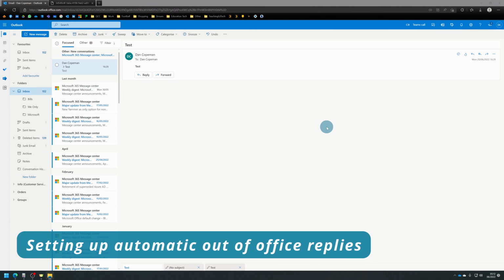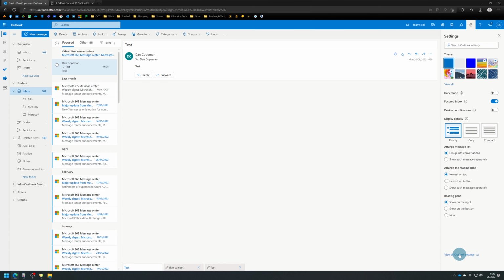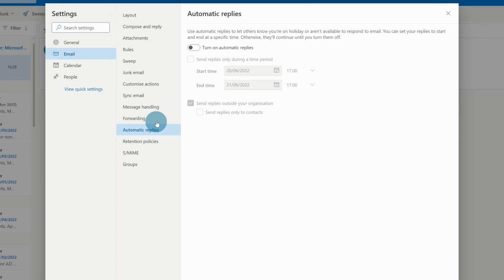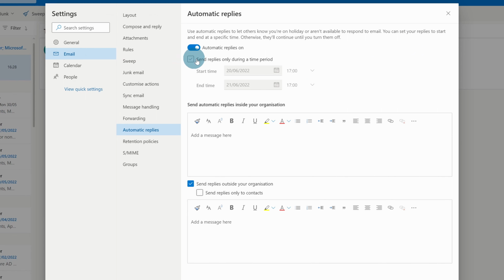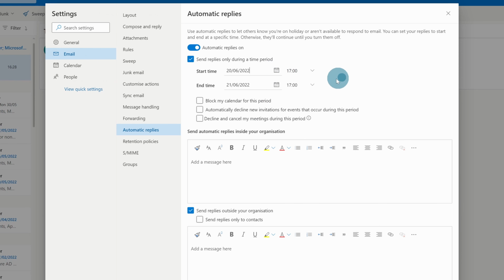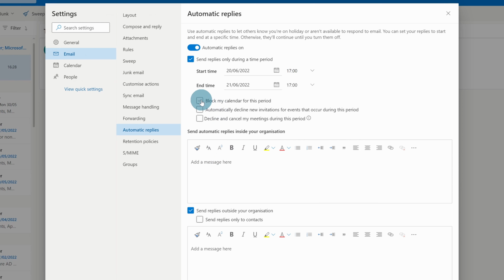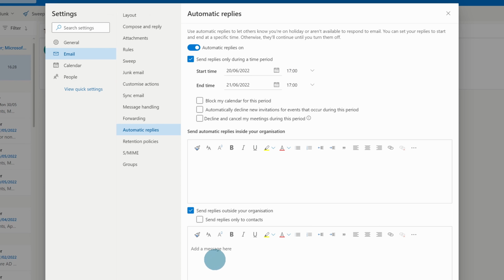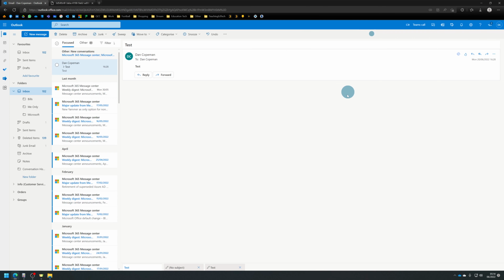How to set up automatic out of office replies in Outlook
00:00 - Start
00:05 - How to set up automatic out of office emails
00:25 - Scheduling out of office email replies
00:50 - Automatically block out calendar and decline meetings when you are away
01:14 - Changing automatic reply for internal & external correspondants